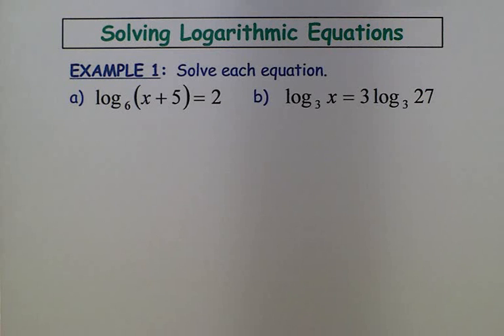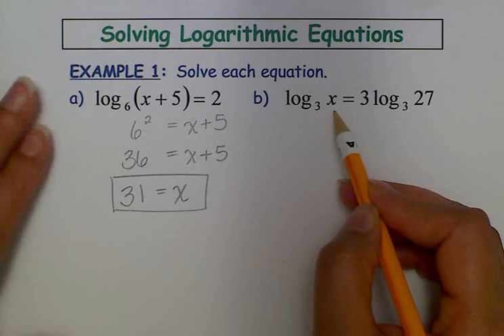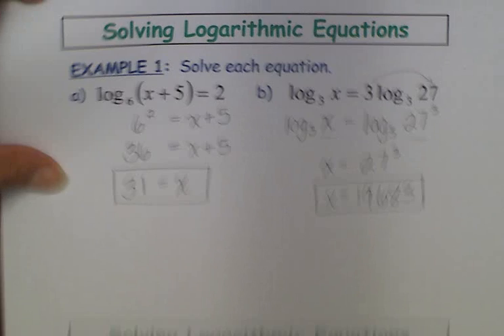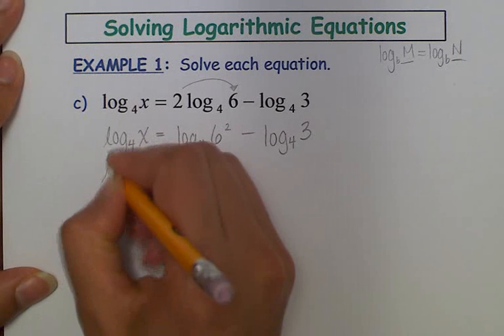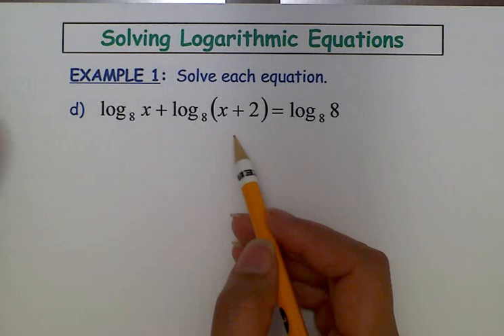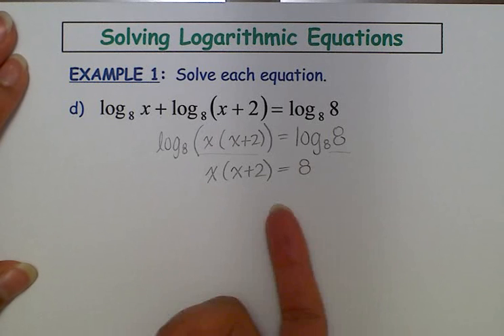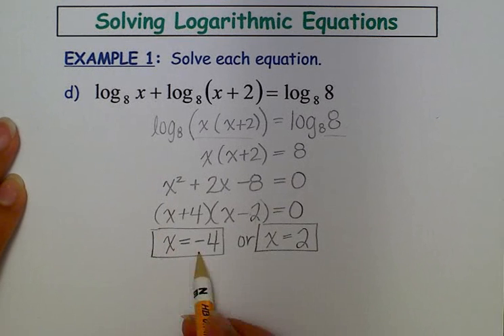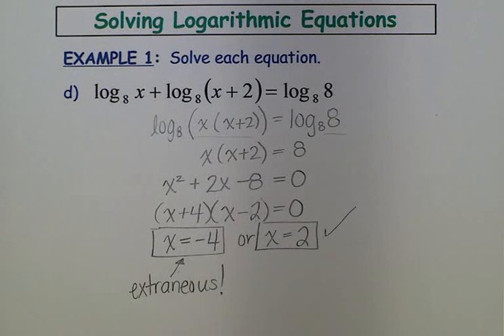L4 - Solving Log Eqns Part 2